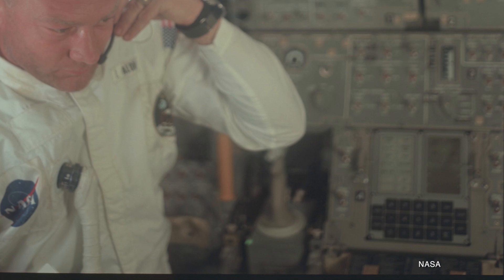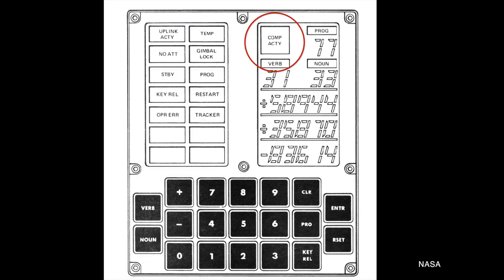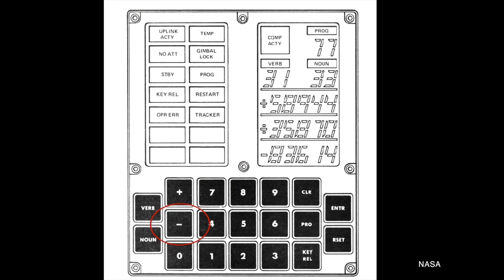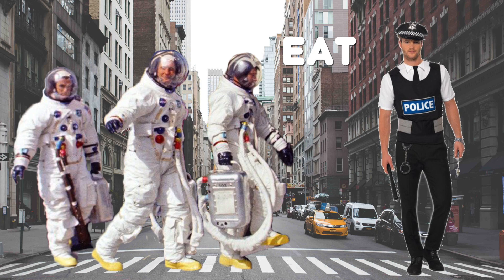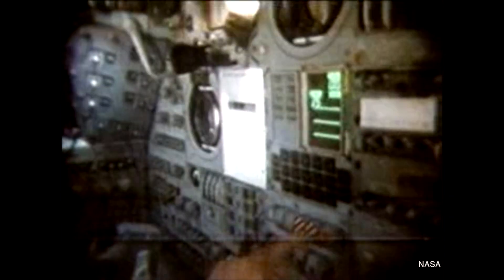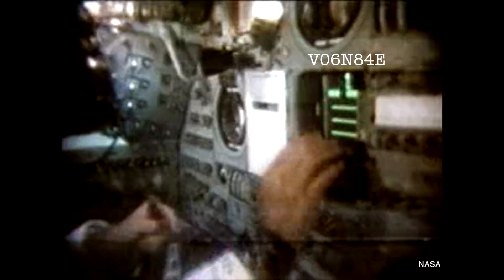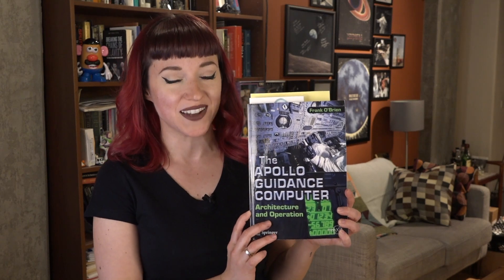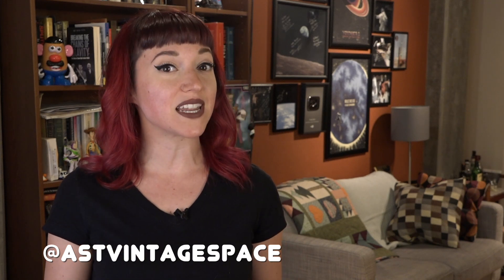Verbs, Nouns, and the Apollo Guidance Computer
The Apollo guidance computer used Verbs and Nouns, and it's a system that makes more sense than you might think!

Suggested reading, if you're looking for more details:
- Frank O'Brien's "The Apollo Guidance Computer" from Springer. It's detailed and fantastic and Frank's brilliant with this stuff (he's the source on the "eat pizza" analogy that I think makes SO MUCH SENSE! He's rad.)